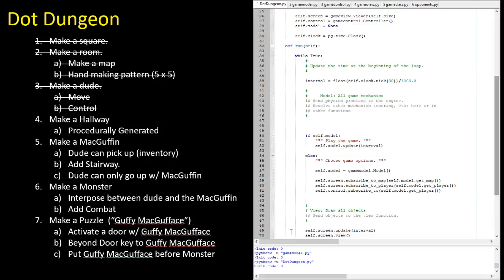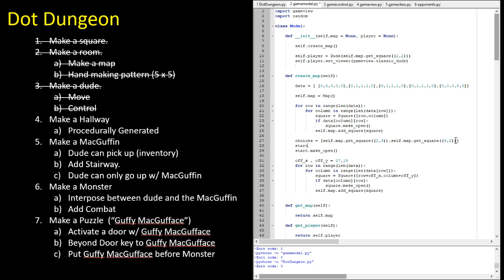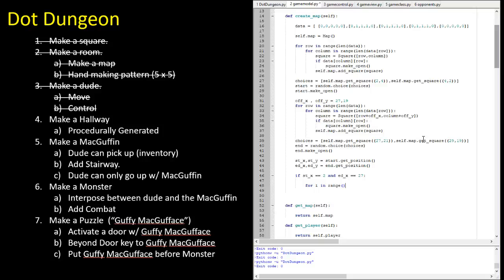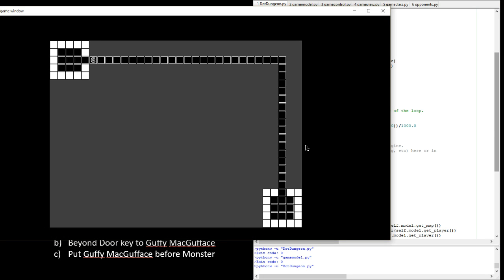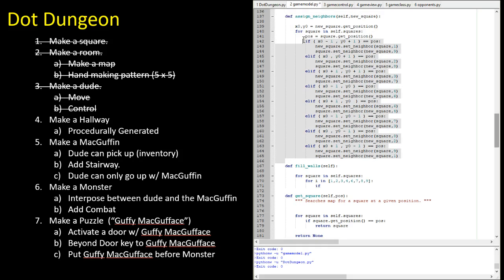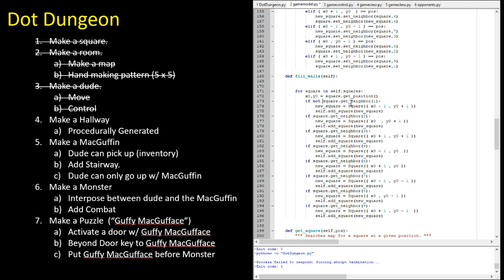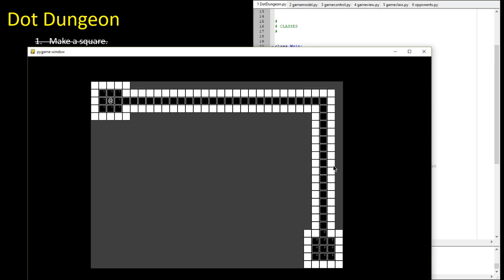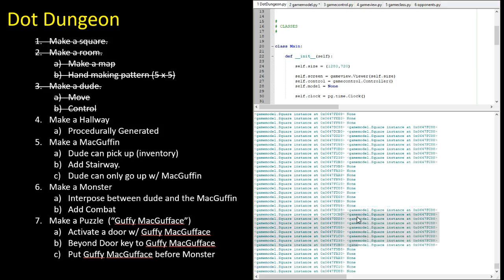Dot Dungeon II - 4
More exciting kludges for Dot Dungeon II!

I make a procedurally-generated hallway that you can walk through!

I devise a scheme for adding walls to the dungeon!

I number some rooms!